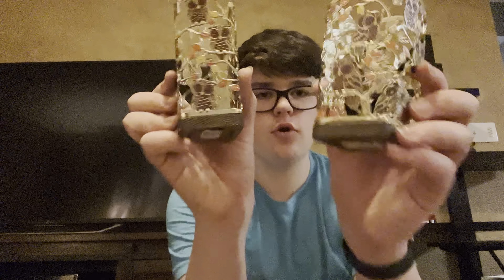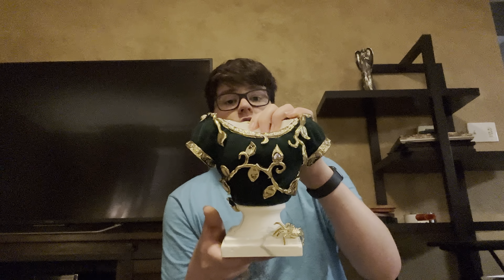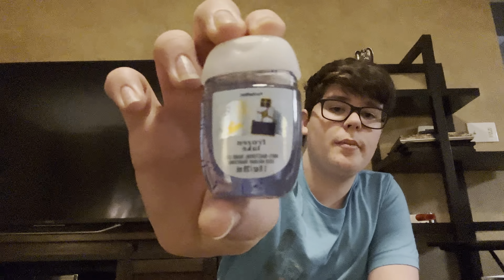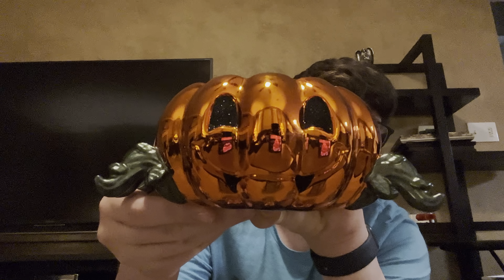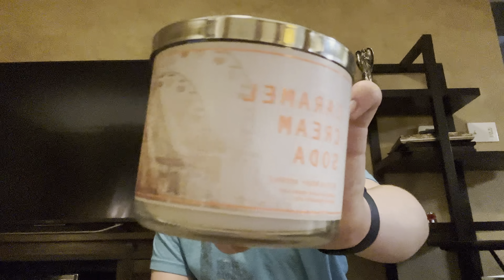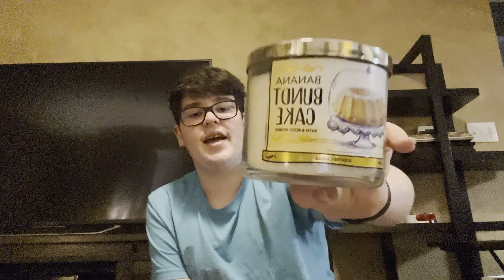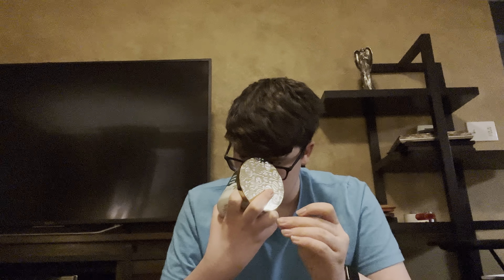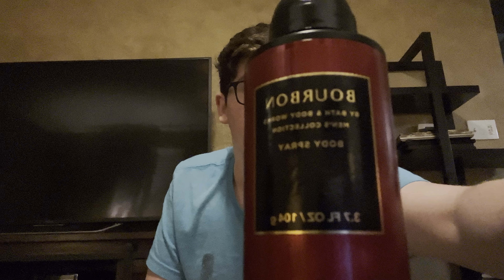Bath and Body works SAS haul